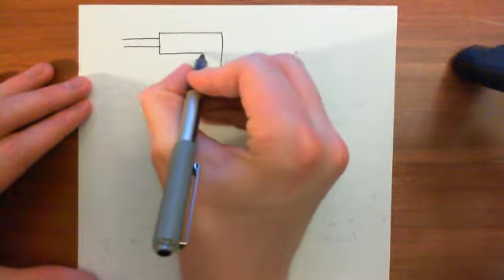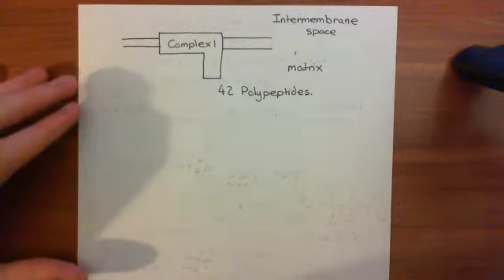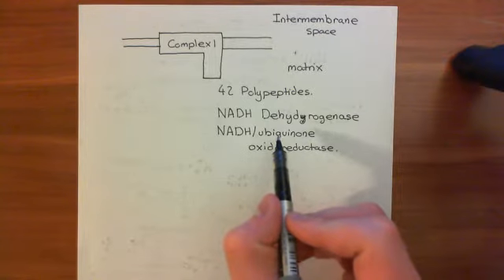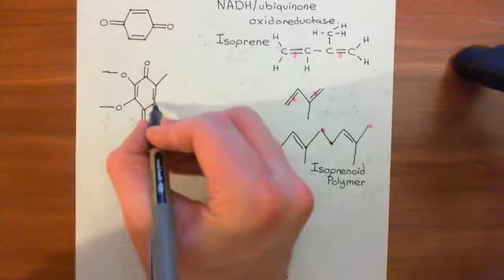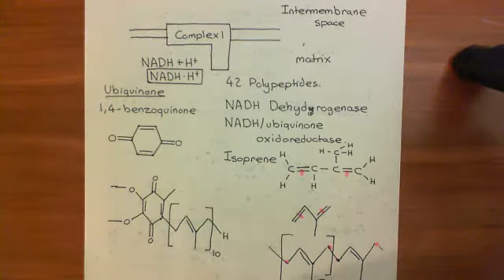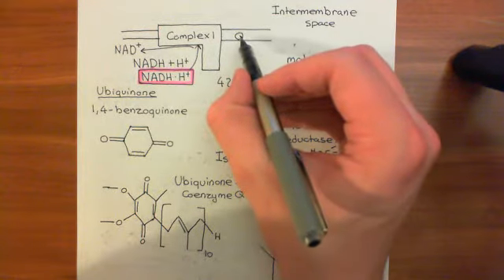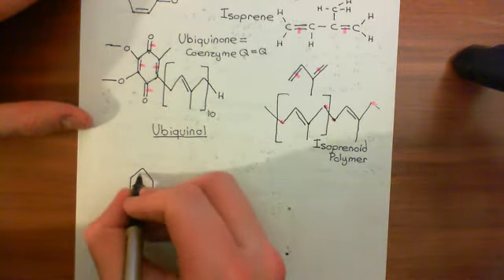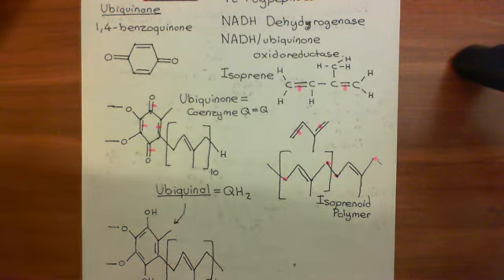The Electron Transport Chain Part 2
In this video we discuss the electron transport chain and ATP synthase.